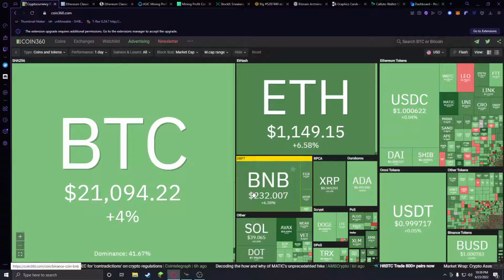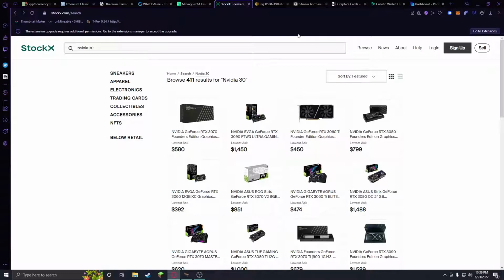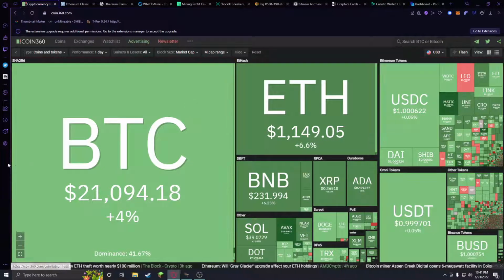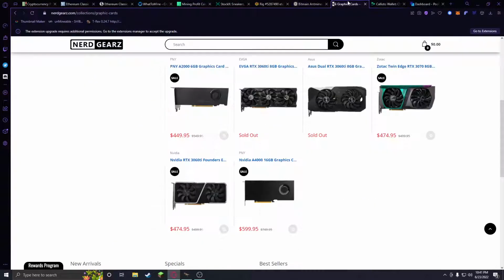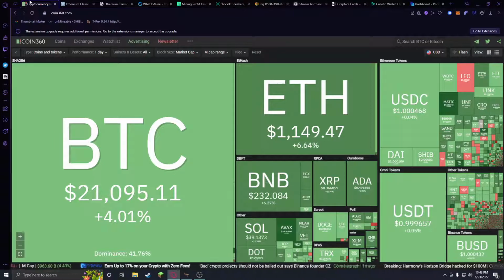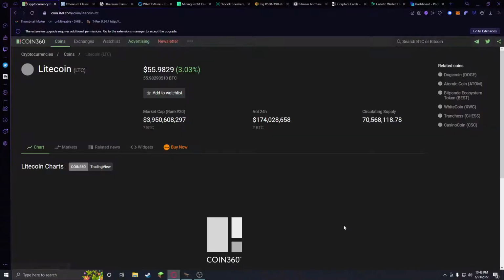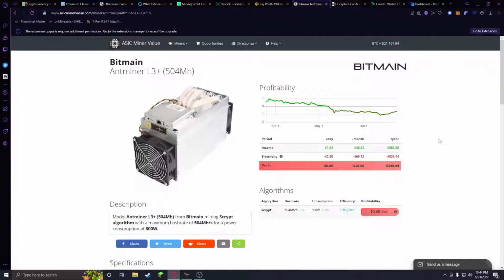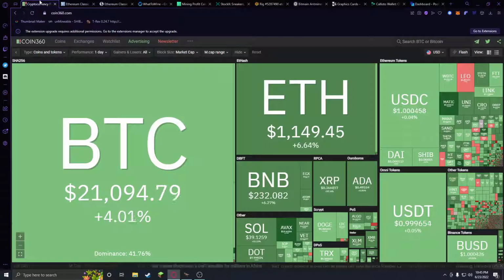Solo Mining update, along with market update, gpu prices.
BTC: bc1qw6t4tdhrj8rlvpur9w020qgt3yhtq0u6p3t2xu
Kaspa: kaspa:qrr8yepxlldefku547tp3gg7ldp34c6z0t35p3qraf9ek0022qfwyp7wlyvc4 (Must contain kaspa at beginning).
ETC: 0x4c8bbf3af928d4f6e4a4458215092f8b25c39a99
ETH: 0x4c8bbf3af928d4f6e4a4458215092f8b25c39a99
LTC: LX2wnqyvTDYLdx15nu1ojcAH5kAfWFUEhw
DOGE: DGx64tcjfyCZv9VXMM251MG7kfXgeRNVNV